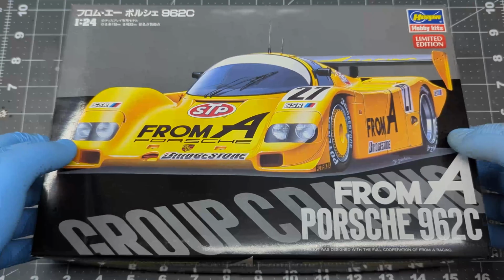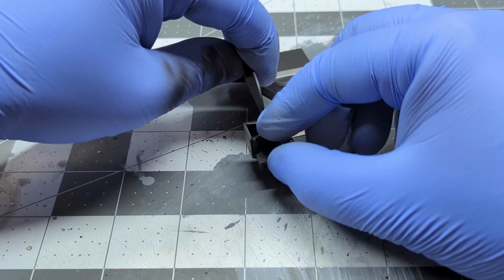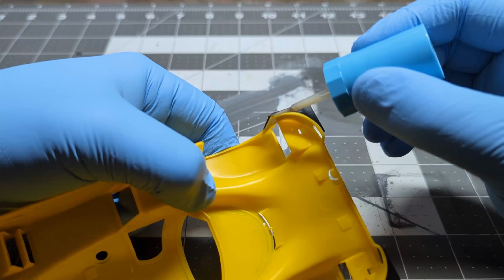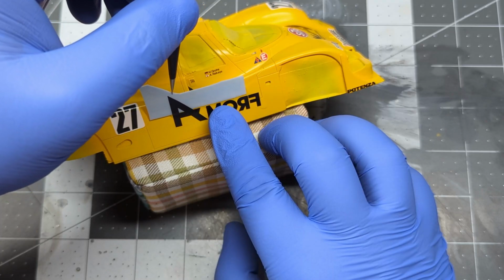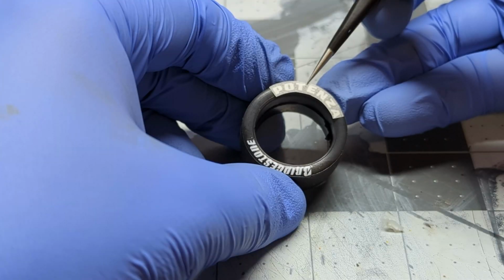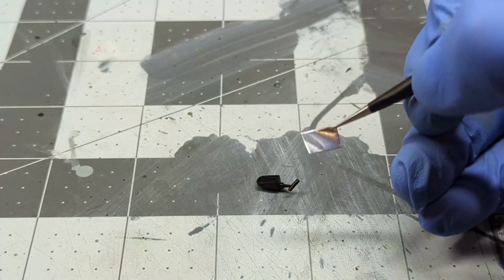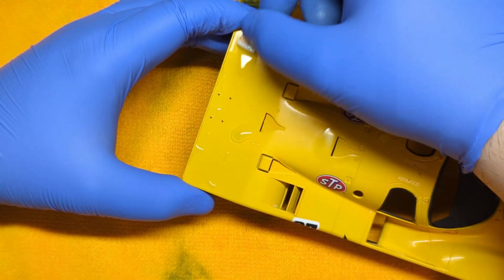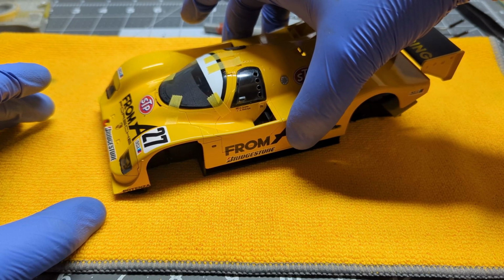Full Build Hasegawa 1/24 Porsche 962C. Porsche Group Build Hosted By The Scale Model Car Podcast.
Full build step by step of Hasegawa's 1/24 scale Porsche 962C. This model car was completed for the Porsche Group Build hosted by the Scale Model Car Podcast.

Thank you to the Scale Model Car Podcast crew for hosting the group build. Please check them out on Spotify

You can also find me on:
Scalemates - scaleffect

This scale model race car is the legendary Porsche 962C that conquered the Fuji 500km in 1989! Built for endurance and speed, the Porsche 962C was a marvel of engineering that dominated sports car racing in the late '80s. This car, driven by the incredible duo of Harald Grohs and Akihiko Nakaya, took home the victory at the Fuji Speedway, securing its place in motorsport history for From A Racing.

The Fuji 500km race, a cornerstone of the All Japan Sports Prototype Championship and part of the Fuji Long Distance Series, was a grueling test of both machine and driver. The 962C, powered by a 3.0L turbocharged flat-six engine, showed remarkable resilience, navigating the track's high-speed straights and technical turns with precision. This particular race was a fierce battle, but the Porsche’s superior aerodynamics and reliability sealed its triumph.

With victories in both Le Mans and Japan, the Porsche 962C became a symbol of Porsche's engineering prowess, embodying their spirit of innovation and dominance in endurance racing.

This model not only captures the sleek, aerodynamic lines of the original but also serves as a reminder of an unforgettable moment in motorsport history.

I am continuously looking to improve my model making and videos.

00:00 Intro
00:13 Unboxing
00:53 Interior
04:45 Body
09:33 Chassis & Wing
13:58 Details
17:16 Final Assembly